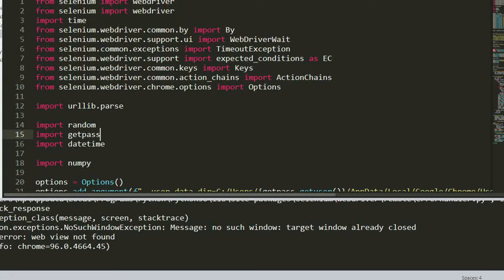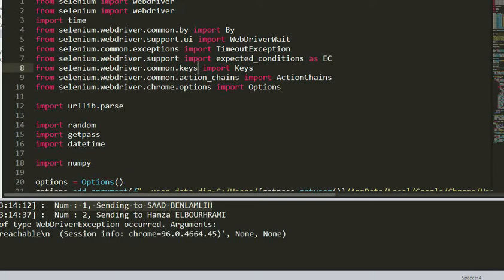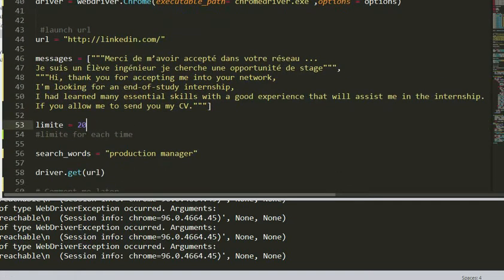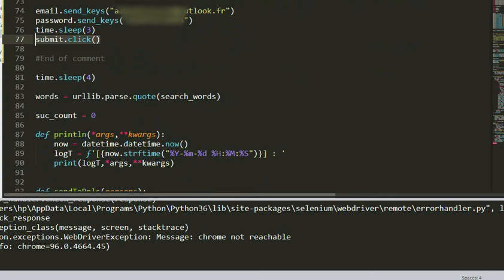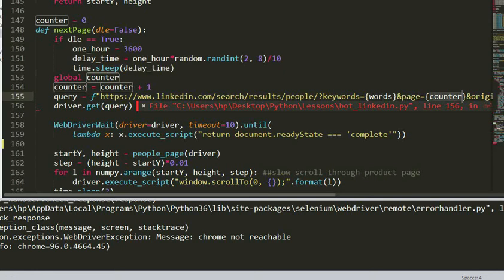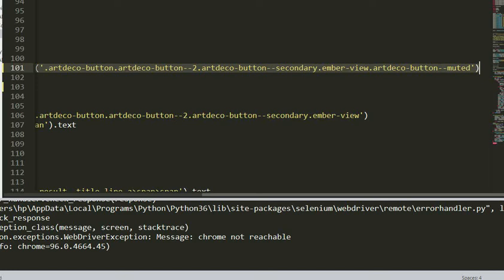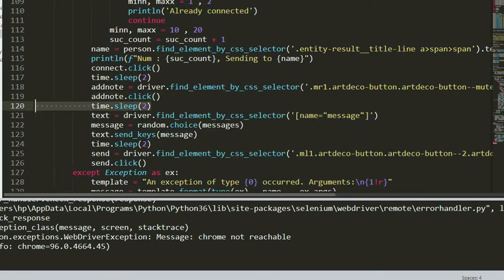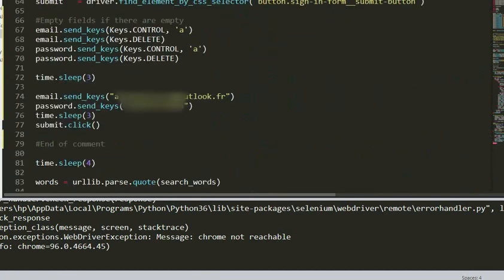linkedin auto connect bot with personalized messaging [PYTHON SCRIPT]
This script is created to make the connect process easier and efficient, you don't have to waste your time doing the connect to everyone every time, this script will do that, just login into your LinkedIn account and provide it with your search keywords and it will do the rest for you.

If you think my effort deserves a reward, then a subscription to my channel will be enough.

NOTE:
-In the video, I asked you to comment some lines but now you won't have to comment anything anymore the script will handle that